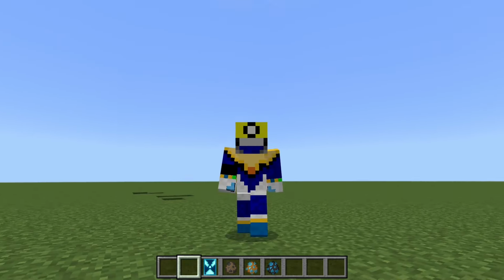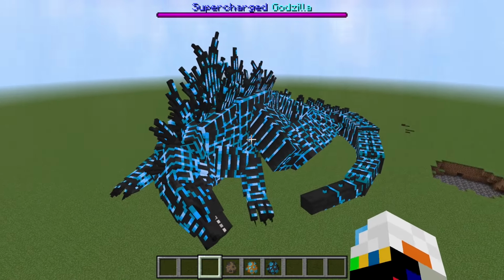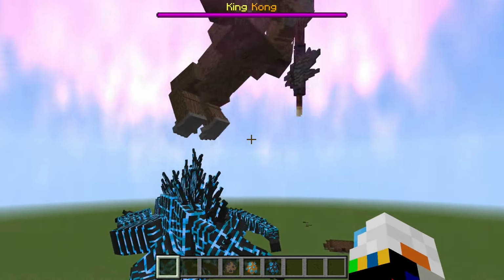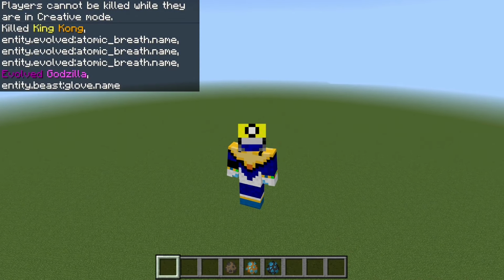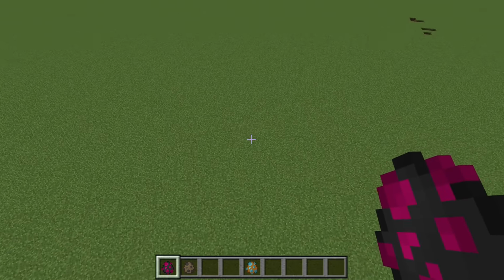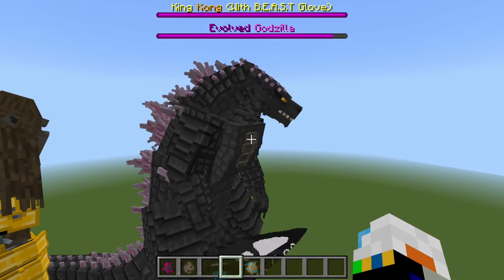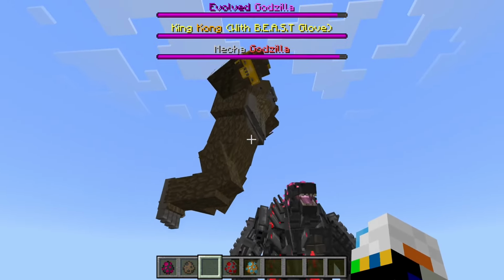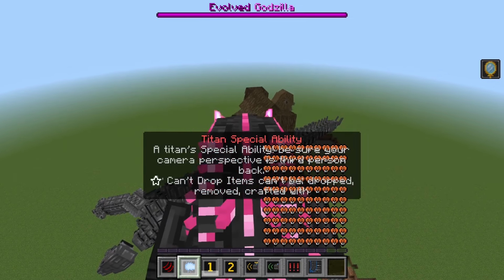THIS GODZILLA X KONG MINECRAFT ADDON IS AWESOME! (Monster122's Monsterverse Mod Showcase)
In this video I showcase latest Update to Monster122's Monsterverse Addon Which Adds EVOLVED GODZILLA and Beast Glove KONG! Hope you all Enjoy!

Chapters:
0:00 Intro
0:30 How To get Evolved Godzilla!
2:13 Beast Glove Kong!
2:42 Fight Breaks Out!
4:18 Plan B
6:27 Kong and Godzilla VS Mecha Godzilla!